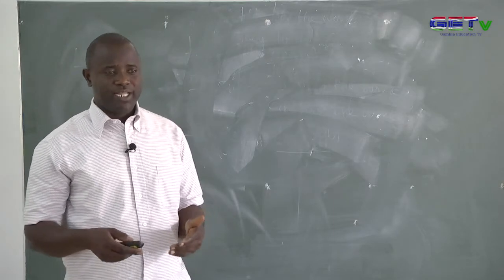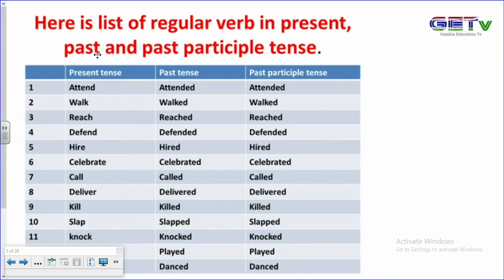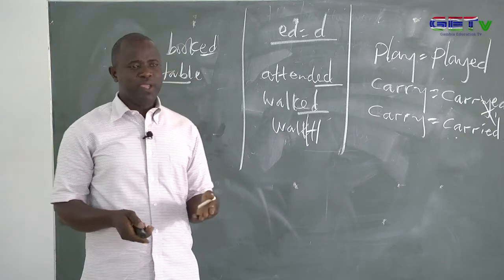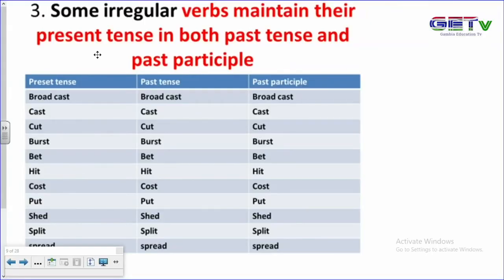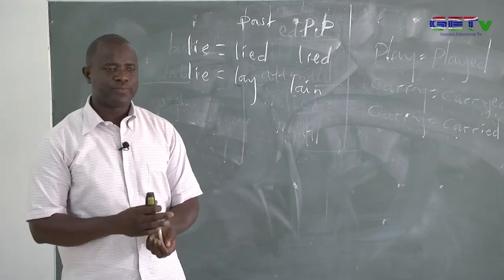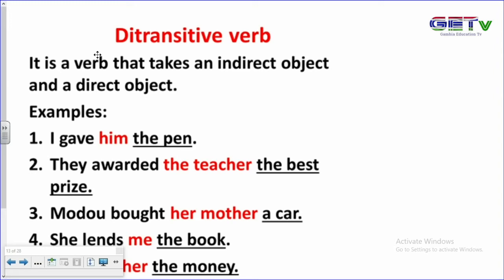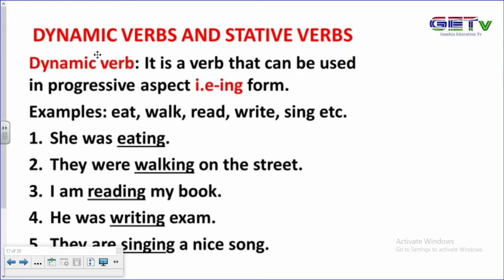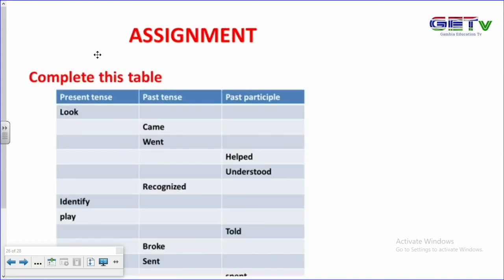GRADE 7, ENGLISH LANGUAGE: REGULAR AND IRREGULAR VERBS